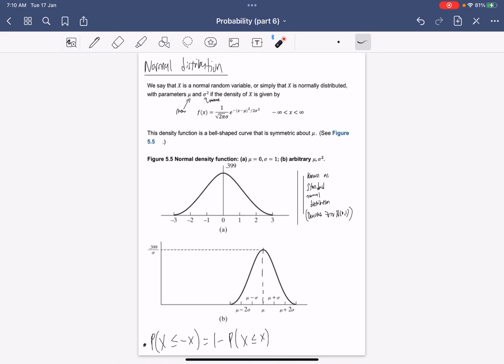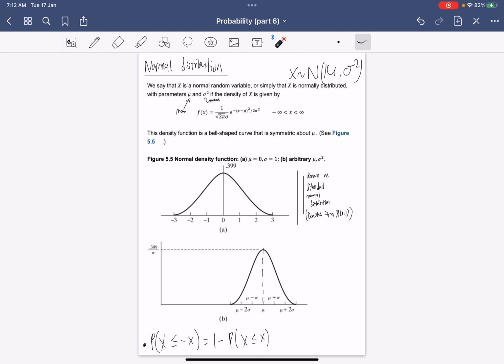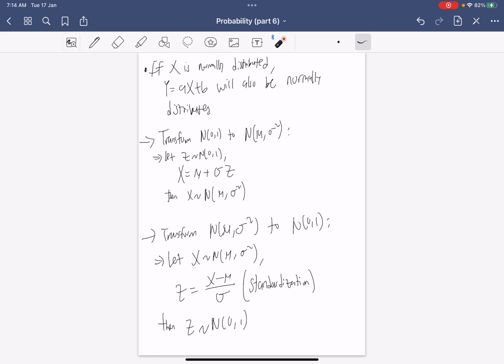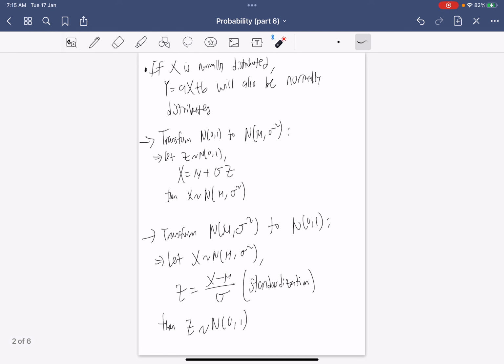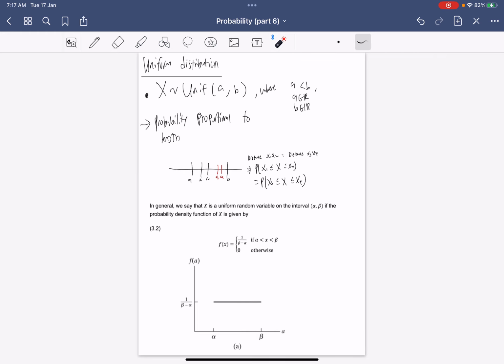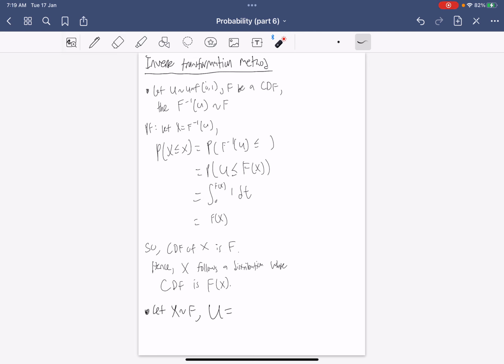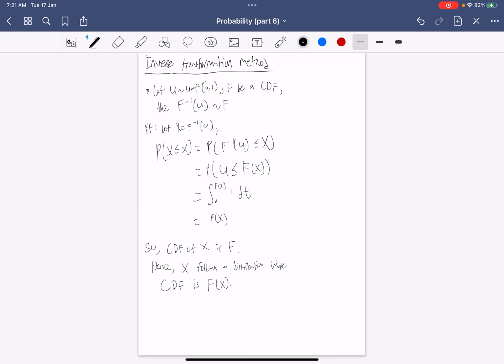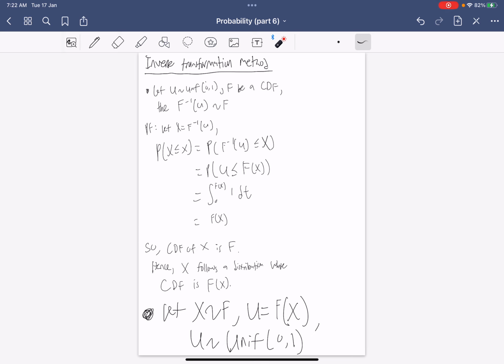Probability Tutorial Lesson 6 -Normal Distribution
This bitesize tutorial explains the fundamentals of probability  - Lesson 6 - Normal Distribution

1. WSQ - Statistics Fundamental Training for Beginners

1. Statistics Fundamental Training